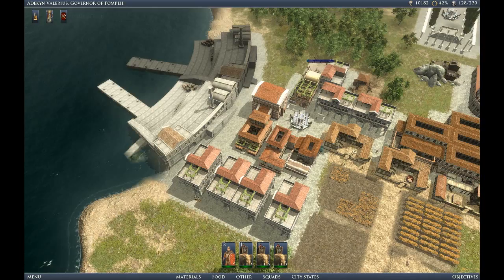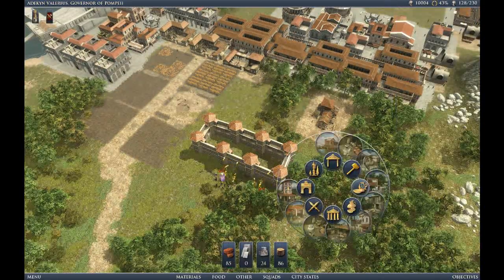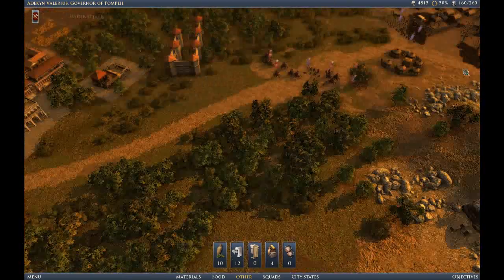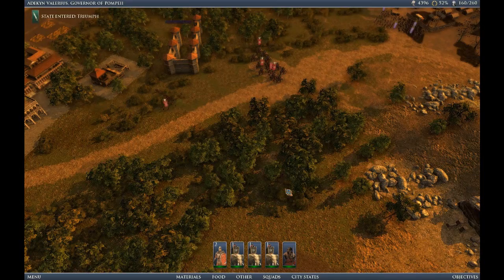Grand Ages Rome Campaign Mission Video The Fall of Spartacus Part 1 of 2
Grand Ages Rome Campaign Mission Video The Fall of Spartacus Part 1 of 2 with hints and tips by Adekyn